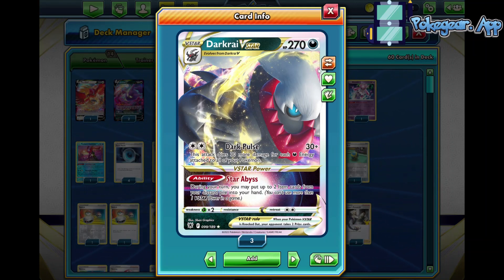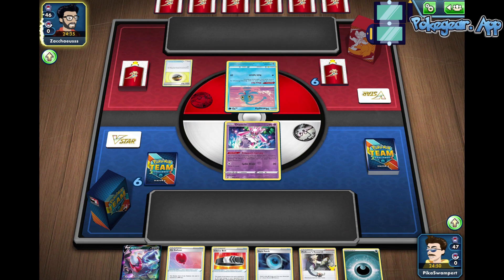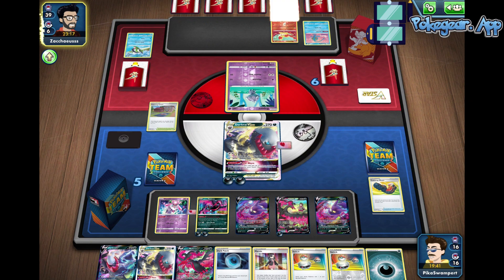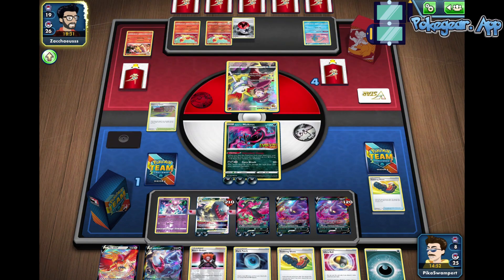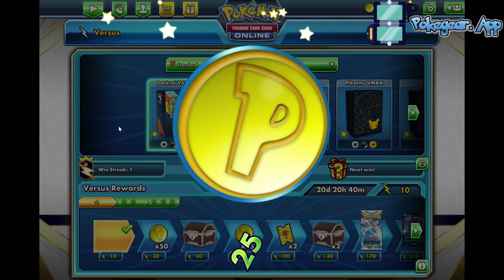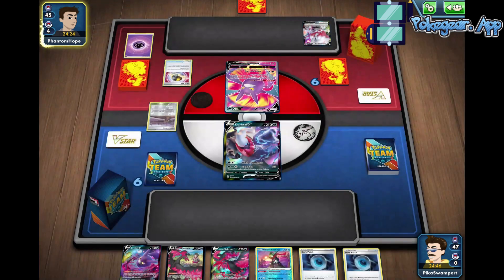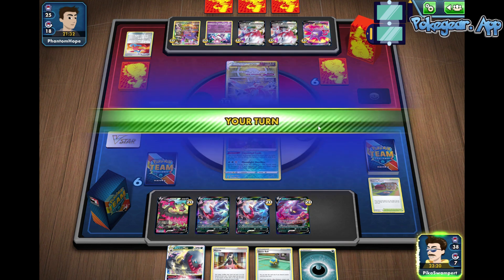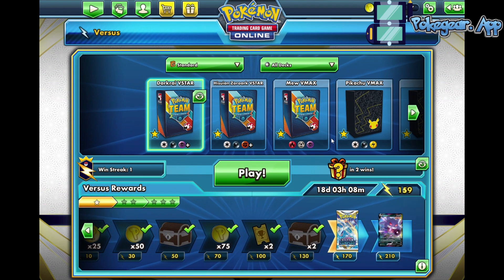Is Darkrai VSTAR BACK with Silver Tempest? | Silver Tempest PTCGO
Darkrai VSTAR was a POWERHOUSE back in Astral Radiance, but it has since then fallen off. Can we revive this deck back into relevancy? Let's find out!

#Pokémon - 14

* 1 Ho-Oh V SIT 140
* 2 Crobat V PR-SW 110
* 3 Darkrai V ASR 98
* 1 Galarian Moltres PR-SW 125
* 2 Galarian Moltres V ASR 236
* 3 Darkrai VSTAR ASR 99
* 1 Diancie ASR 68
* 1 Radiant Greninja ASR 46

* 4 Dark Patch ASR 139
* 2 Training Court RCL 169
* 2 Ordinary Rod SSH 171
* 4 Quick Ball FST 237
* 2 Air Balloon SSH 156
* 3 Ultra Ball BRS 150
* 2 Choice Belt BRS 135
* 2 Serena SIT 164
* 2 Switch SSH 183
* 1 Escape Rope BST 125
* 2 Marnie CPA 56
* 1 Hisuian Heavy Ball ASR 146
* 3 Professor's Research CEL 23
* 1 Boss's Orders SHF 58
* 1 Echoing Horn CRE 136
* 3 Trekking Shoes ASR 156

#Energy - 11

* 11 Darkness Energy SWSHEnergy 16

This channel now supports Pokegear.App (created by my friend Jake Gearhart), the best place to build proxy decks and get accurate prices on the cards you need!

Have Fun out there and God Bless!